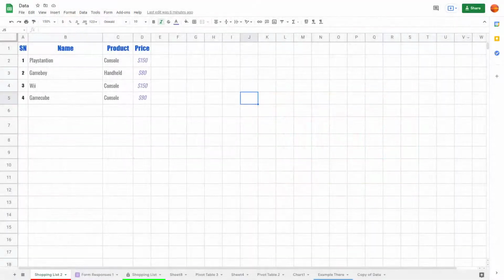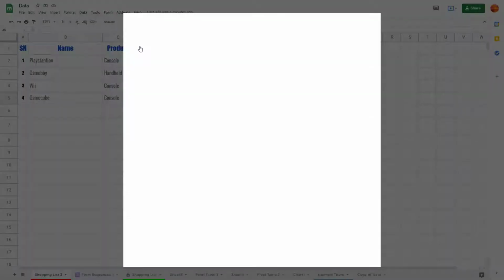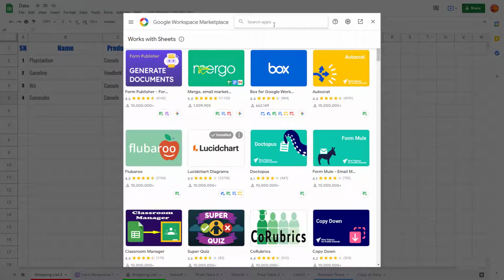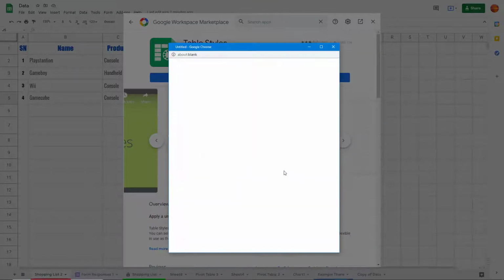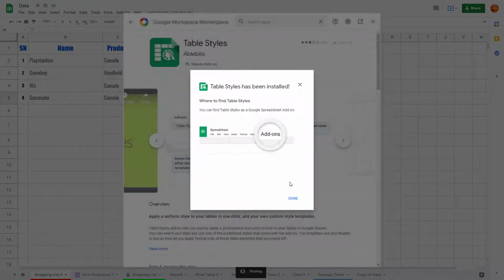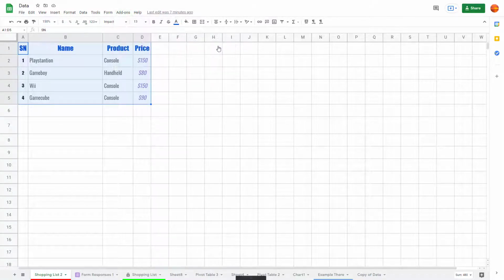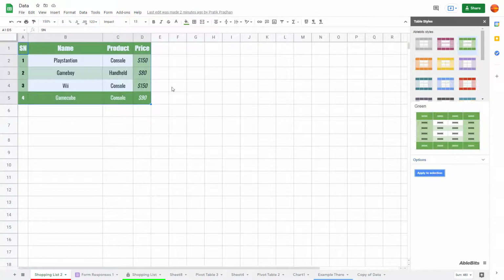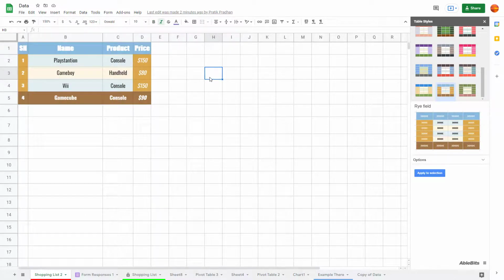Google Sheets Tutorial - Lesson 113 - Addons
In this tutorial, we will be discussing about Addons in Google Sheets